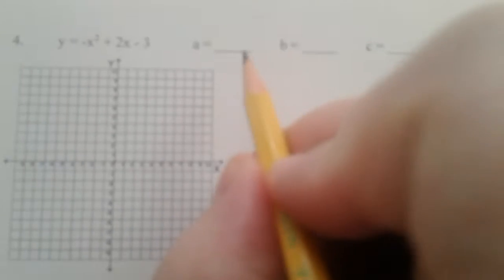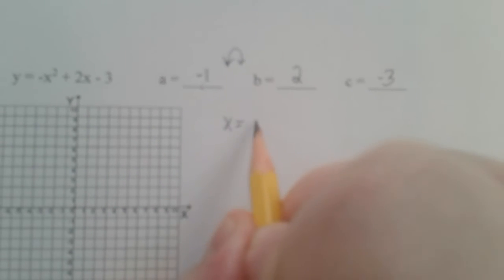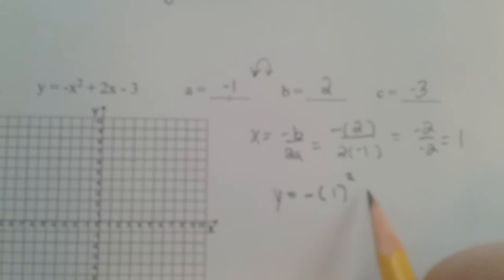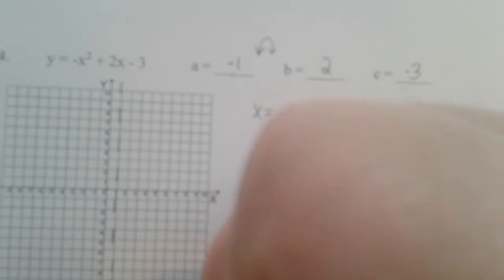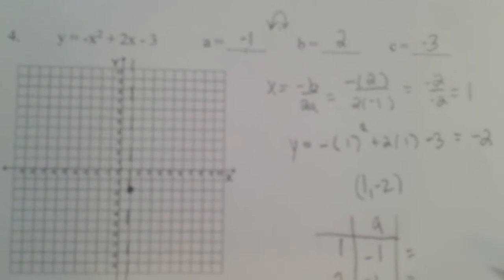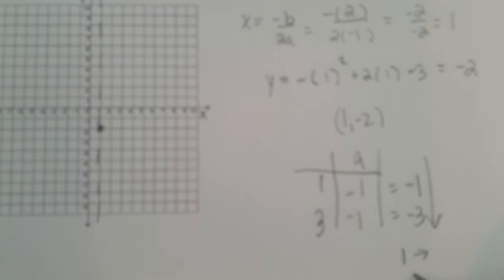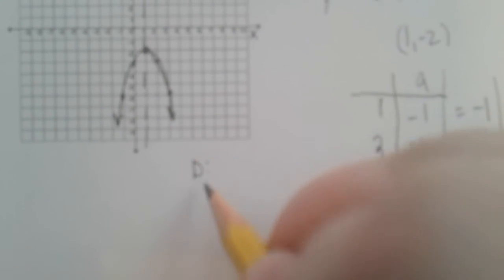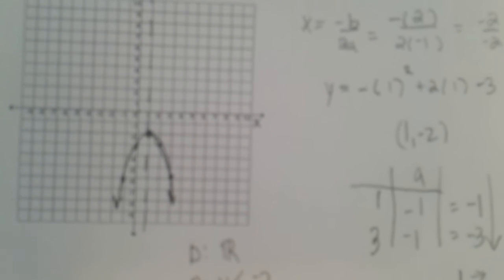April 8, 2020